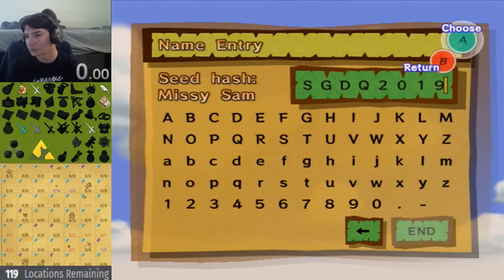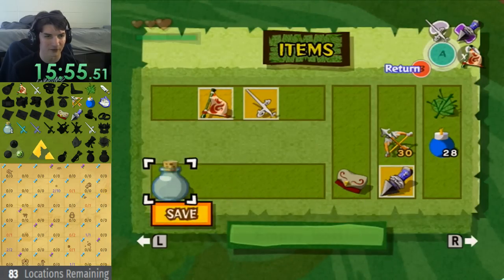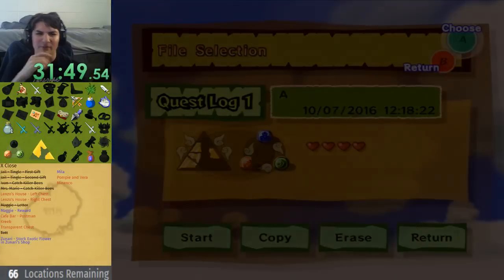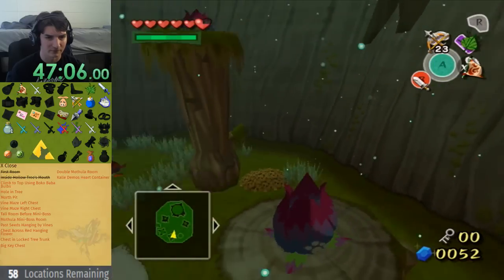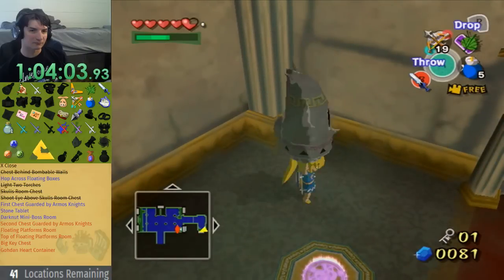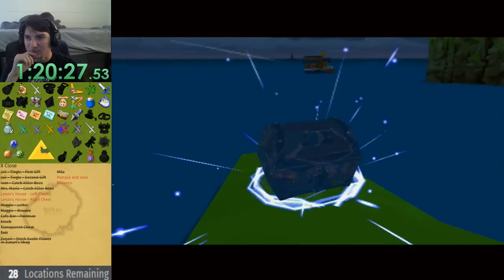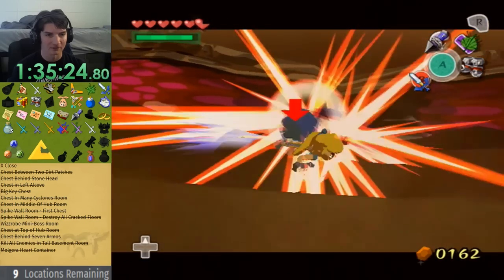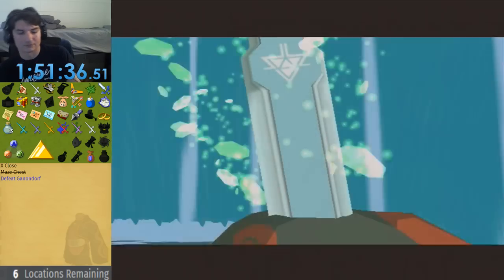TWW Randomizer Race v. Linkus7 in 1:51:36 (SGDQ 2019 Submission)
This is a submission to SGDQ 2019 for a Wind Waker Randomizer Race between myself and Linkus7. Yes, I know that I got Nayru's Pearl.